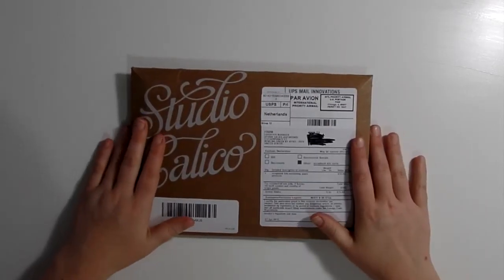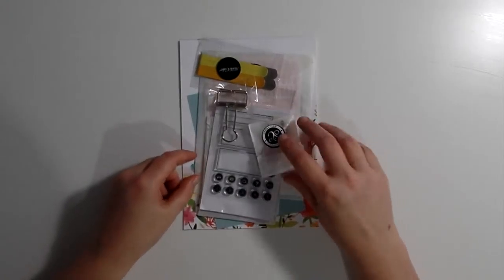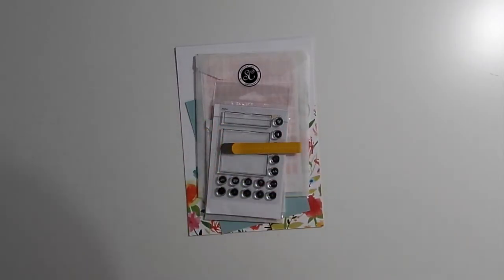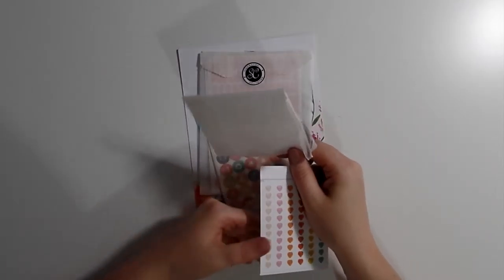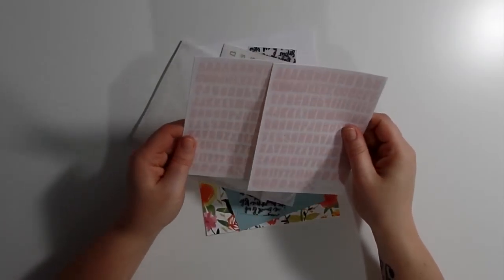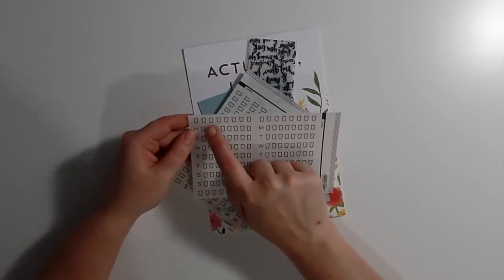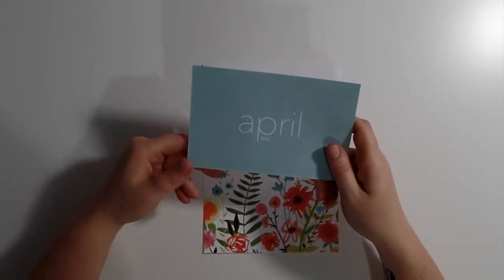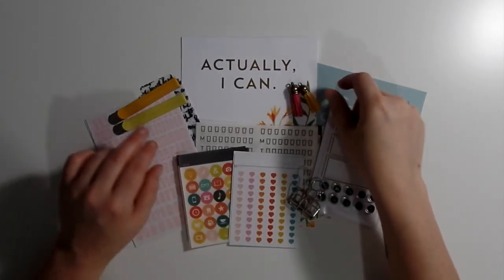Studio Calico Planner kit | April | Film club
Hey Everybody, my April Studio Calico kit just came in today so i wanted to share it with you right away. I really liked everything that came in the kit and i can't wait to use it in my new Erin Condren planner that is hopefully coming soon.

Wanna send me a letter:
Kim Scrap
Postbus 280
5201 AG 's-Hertogenbosch
The Netherlands